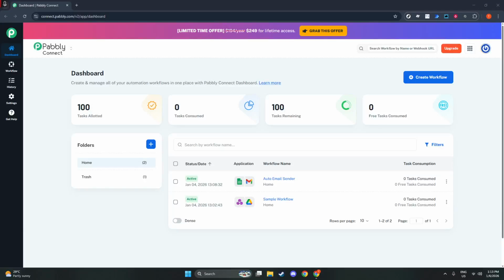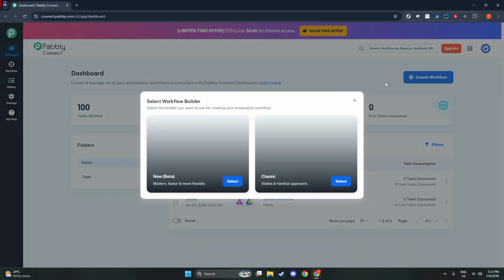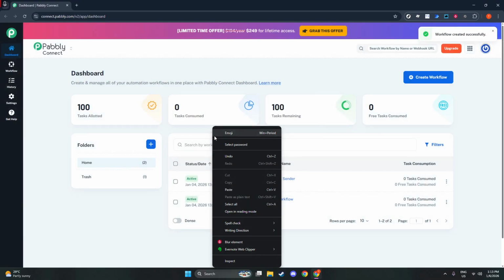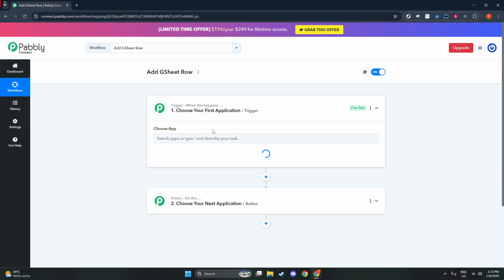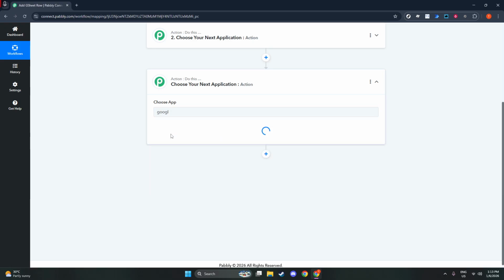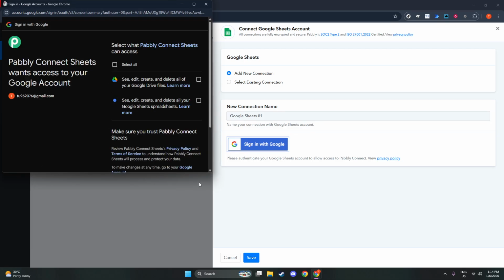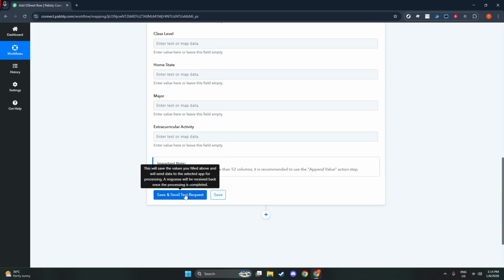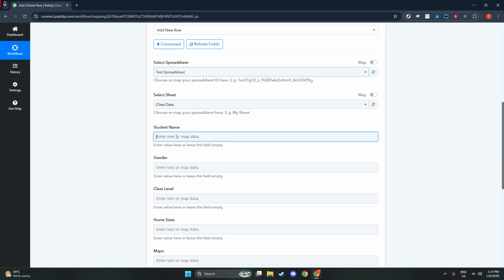How to Connect Pabbly Connect to Google Sheets (Add Row/Update Row) [2026 Full Guide]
How to Connect Pabbly Connect to Google Sheets

This is a comprehensive guide on how to integrate **Pabbly Connect with Google Sheets** to automate your data entry and spreadsheet management workflows. We examine the core concepts of webhook triggers and the implementation of action steps to ensure your data is accurately captured and organized within your cloud-based spreadsheets.

Focusing on the value of automation and data syncing, we discuss how a robust connection allows for the instantaneous transfer of information between your applications and your central database. We emphasize the importance of correctly mapping fields or authorizing permissions between the two platforms to maintain data integrity and ensure that new entries or modifications are reflected correctly across all synced rows. By establishing a professional integration between these systems, you eliminate the risks associated with manual data entry and empower your operational efficiency with real-time reporting.

Technical Specs:
Software: Pabbly Connect & Google Sheets; Feature: Integrations & API.

how to connect pabbly connect to google sheets, pabbly connect google sheets integration, add row in google sheets pabbly, update row in google sheets pabbly connect, pabbly connect tutorial, Pabbly Connect, Google Sheets, Automation, Spreadsheet Automation, Webhooks, Data Syncing, API Integration, Business Automation, No-Code Workflows, Google Workspace Integration